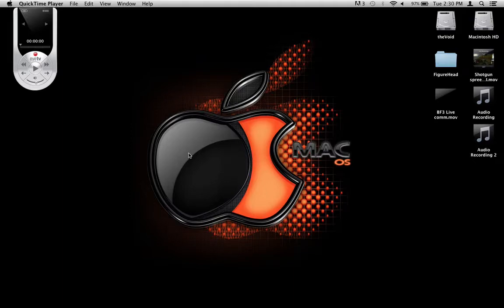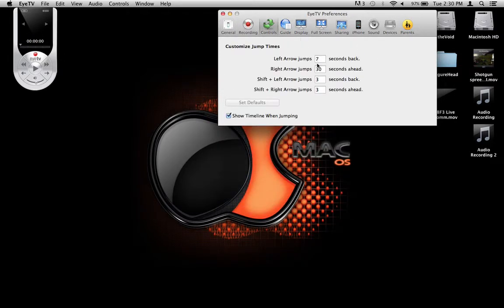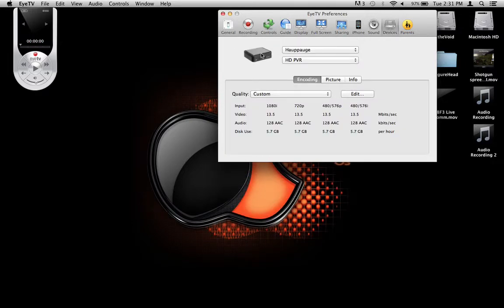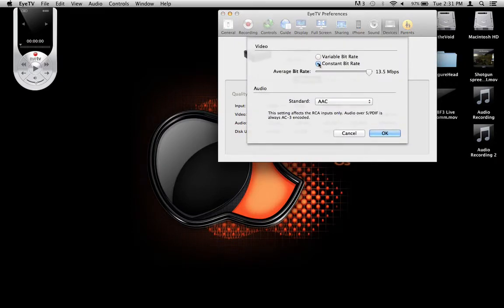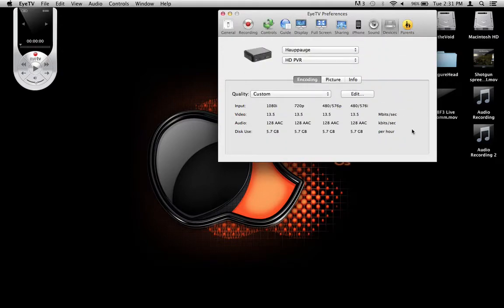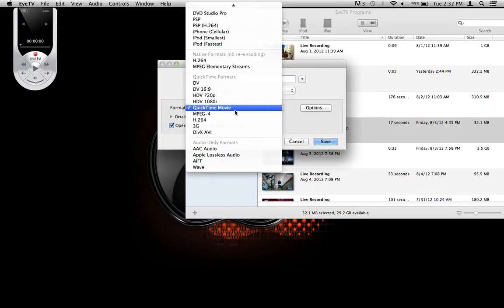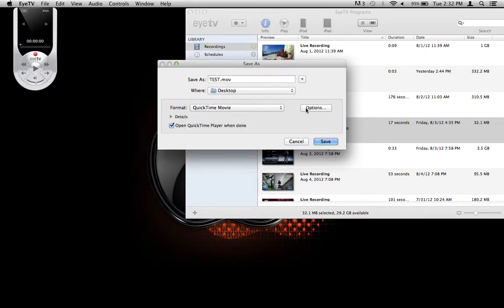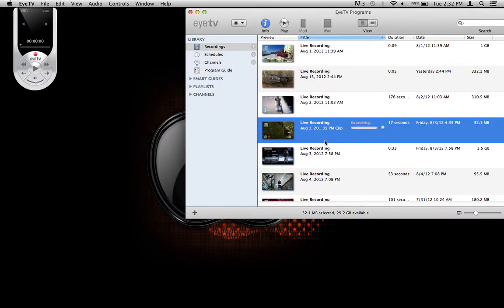BEST HDPVR, EYETV SETTINGS (Mac), BEST RECORD/RENDER SETTINGS!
**NEW CHANNEL** I recently made a tutorial based channel that I will upload regularly to! FCPX Tuts Ferrrr dayz. I won't be posting tuts on this channel any more. SUB! (Open Desc)

Eyetv, HDPVR, Best settings eyetv, Best settings HDPVR, Quality test, Best possible quality settings mac, Mac eyetv hdpvr settings, Best frame rate, H.264 green frame issue, Constant bit ratio eyetv, how to record xbox on mac, how to record ps3 on mac, how to record gameplay on mac, Final cut pro x